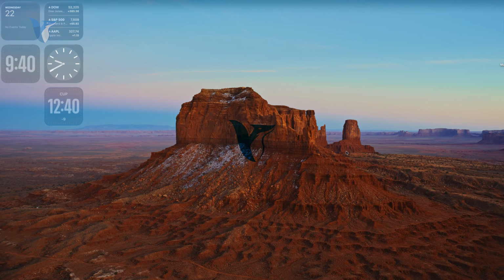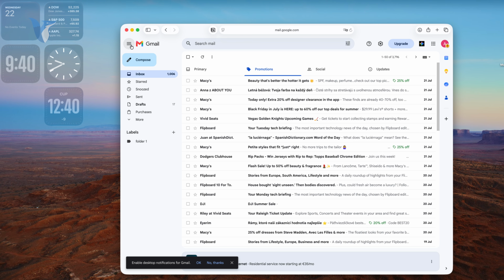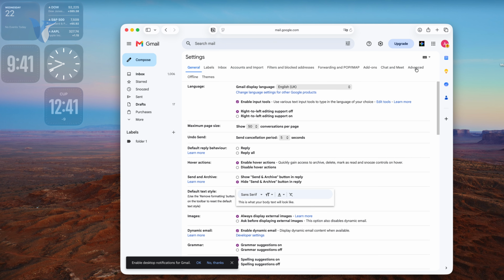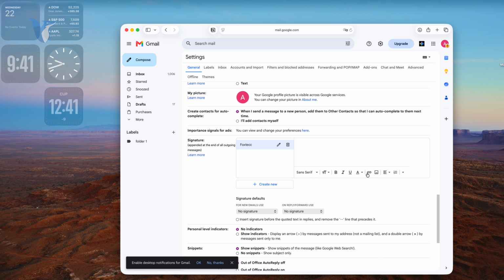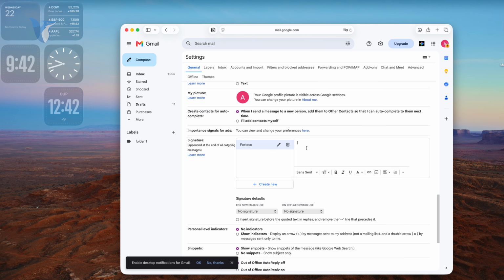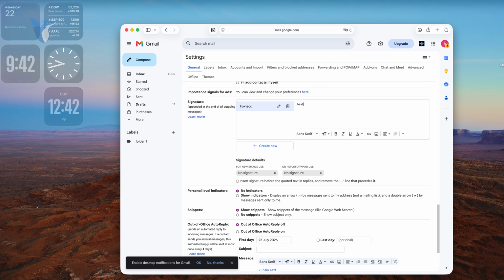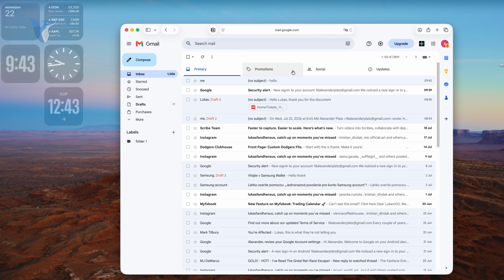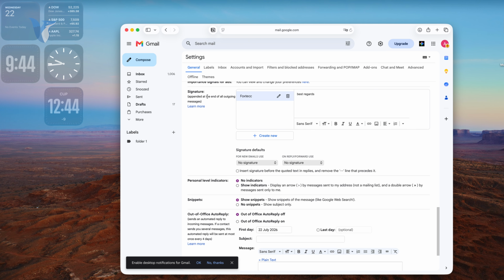How to Add Signature in Gmail Macbook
Learn how to add a signature in Gmail on your MacBook with this simple step-by-step tutorial. This video shows you how to create and customize an email signature that will appear automatically in your Gmail messages.

Timestamps:
00:00 - Gmail Full Settings
00:53 - Create New Signature
01:36 - Add Images and Formatting
02:19 - Save Changes
02:35 - Test Email Signature